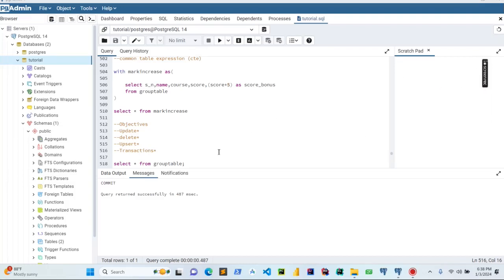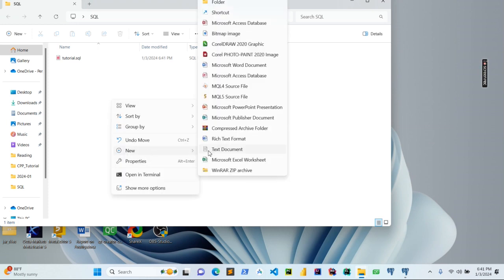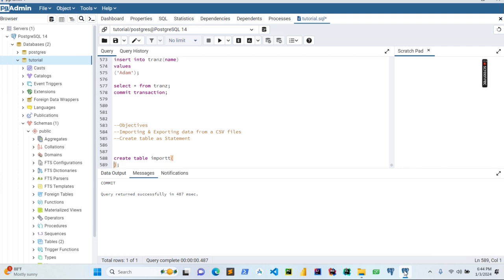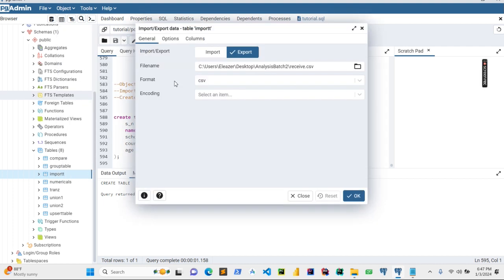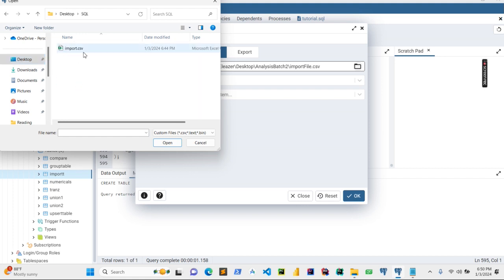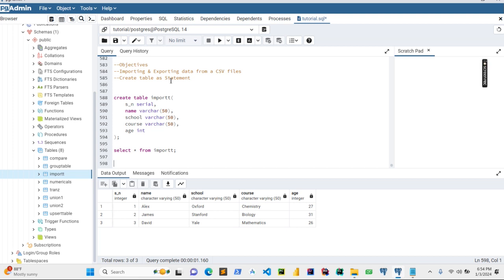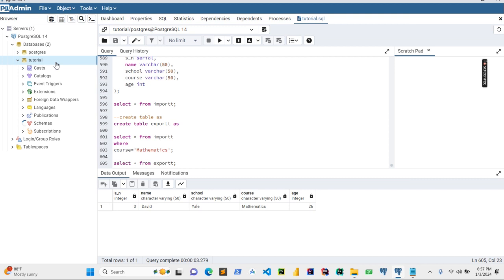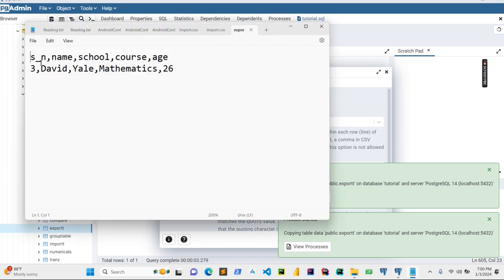14. import,export,create table as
In this tutorial, we learn how to access a comma seperated value file which would contain all our data for analysis, We also learn how to send data to a comma seperated value file from a table, then we learn how to create a table from an already existing table using the create table as statement.